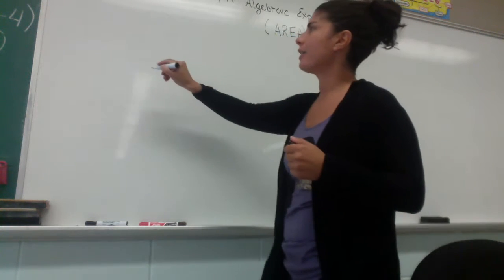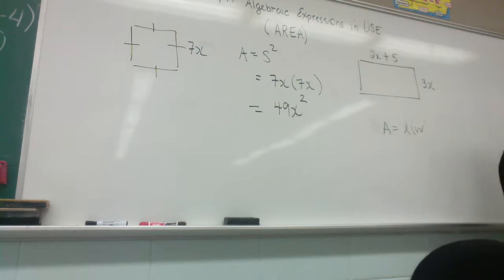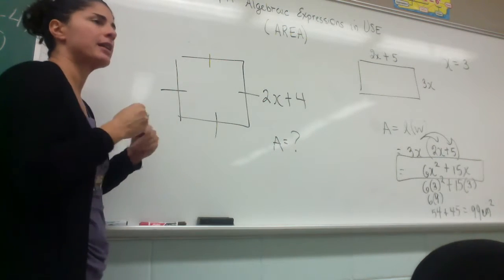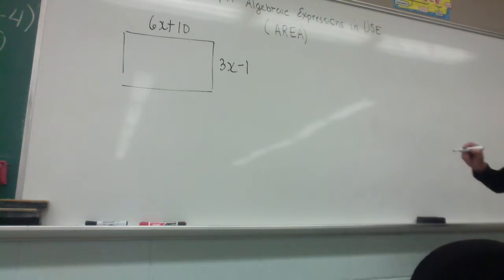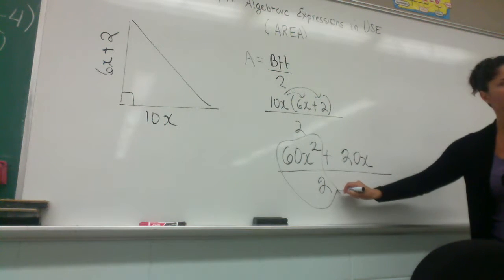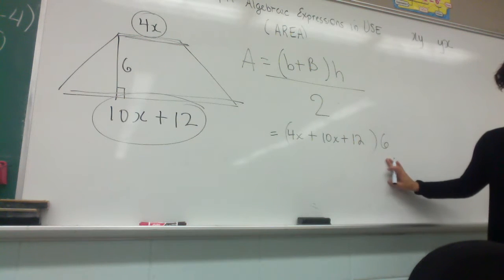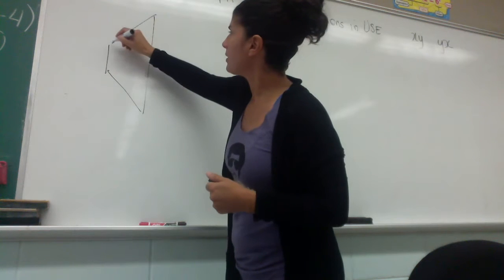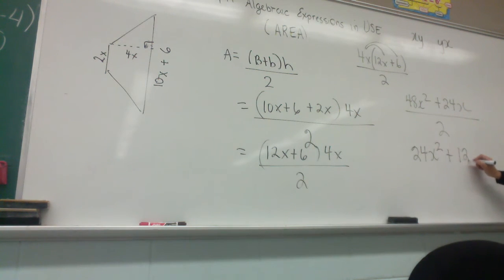C) ENrichment Area w Algebraic expressions